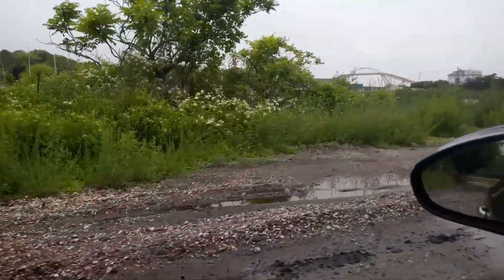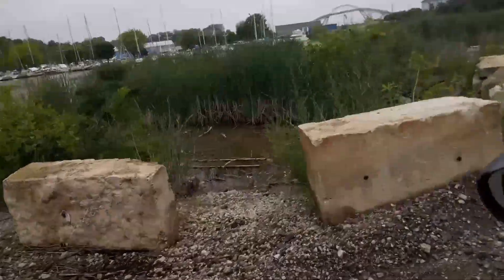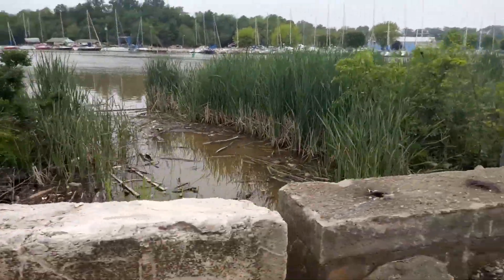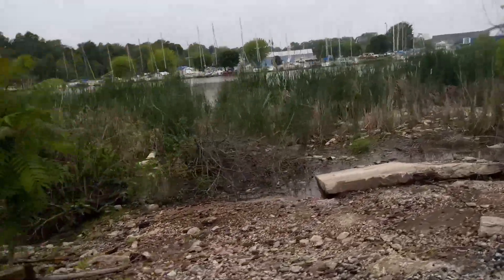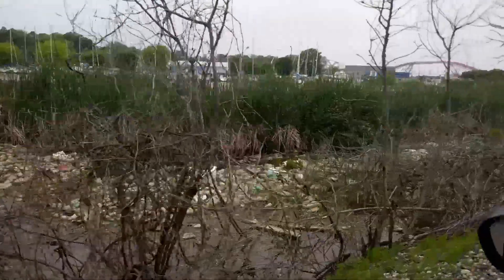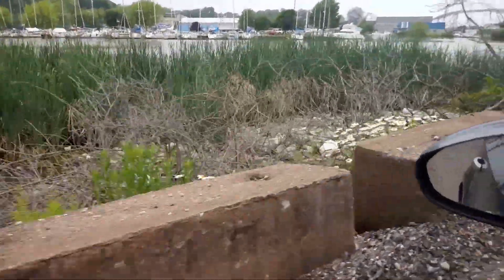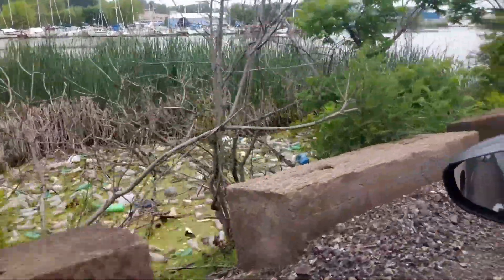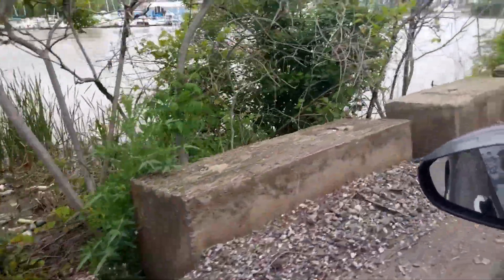River Of PLASTIC Fish - Ashtabula Ohio River Of Many Fish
***The water is Higher Than Normal. This seems to be the catch-all plastic spot on the Ashtabula Ohio River of Many Fish. I took a ride in other areas and walked down paths to look at the shore edges. They had some garbage but nothing like this.

We should be cleaning up the edges of Lake Erie Rivers. They should let us fish again. In the 90s in Ashtabula Ohio, the fisherman would clean the garbage up and leave piles/bags by the road. I remember the property owners getting upset and blocking us. Now, look. It wasn't the sportsman. Most of that garbage floated in.

North East Corner of Ohio. The home of the River Of Many Fish.

I took a ride in an area I guess I wasn't allowed to enter anymore. We could fish here the last time I knew.

It was next to the Bum Boat on the Ashtabula Ohio River.

I entered the gate past the stop signs that were open.
I found Hundreds of plastic bottles in the
River Of Many Fish
or
River Of Many Plastic Fish.

I hope someone cleans those up. I will help. I don't set events up like that. I like to bring things to light for the better on humankind.

Peace N Love, PoodlePaw Poodle Paw